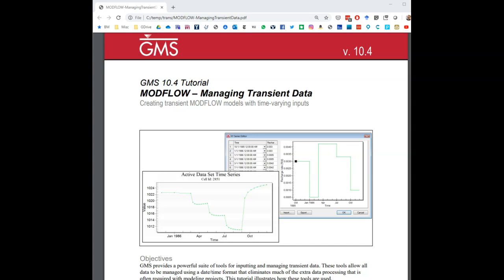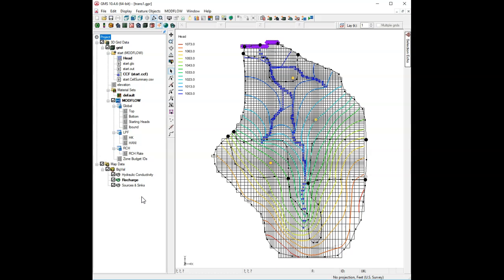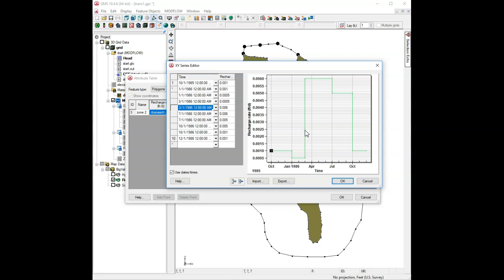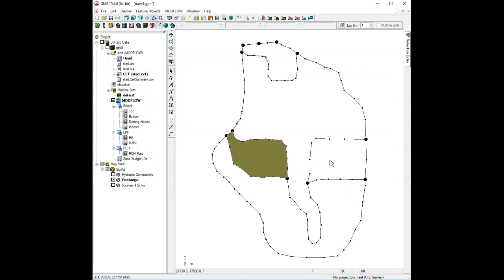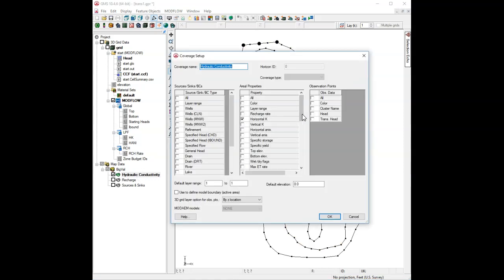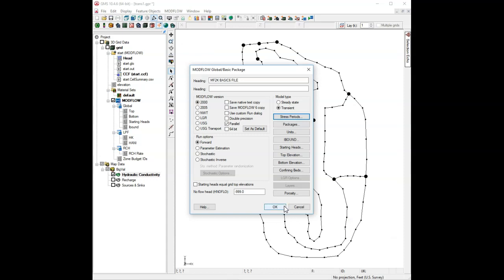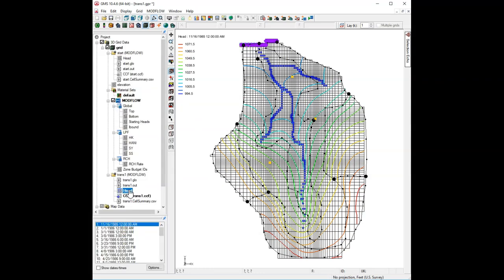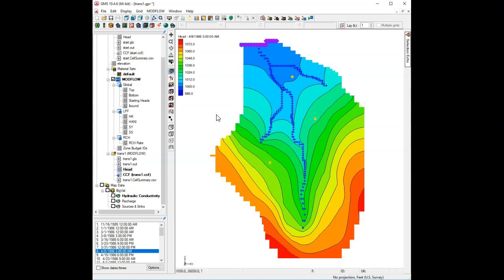Managing Transient Data